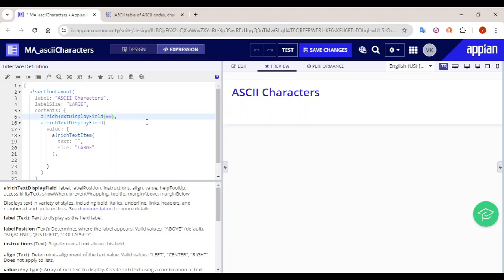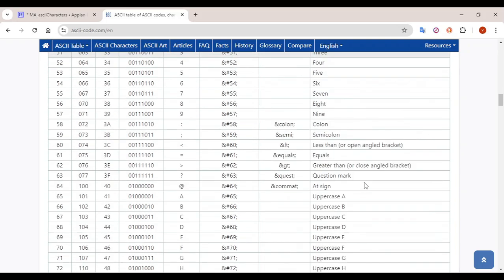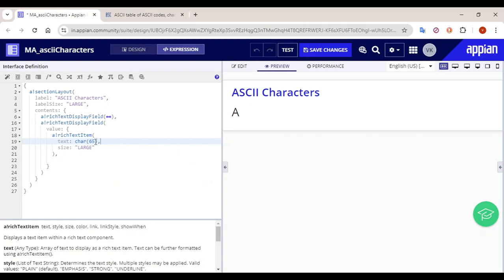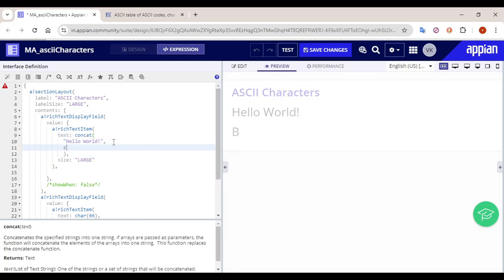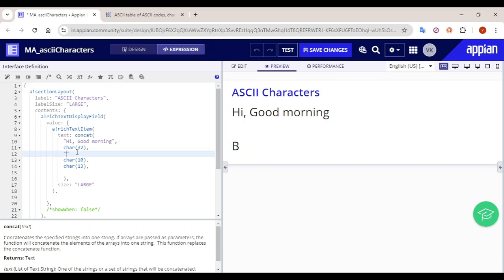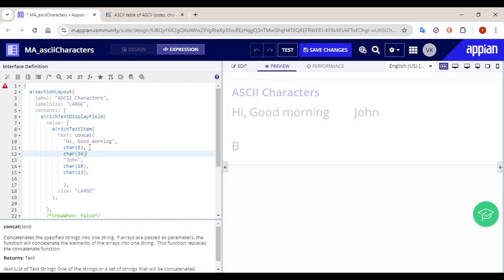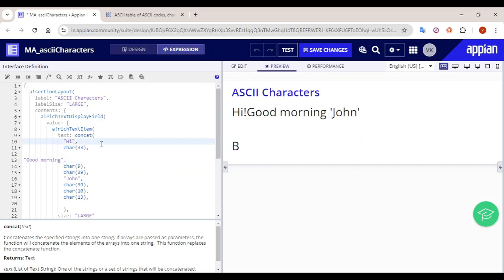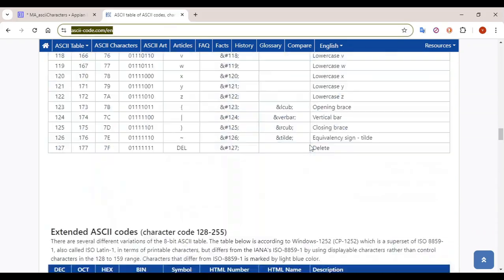ASCII characters in Appian | char() function | Format data using ascii code | Appian Tutorial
In this tutorial we have seen, what are ascii code and how you can utilisise those in appian applications to format data.

Commonly used ascii codes are -
char(10) — New line
char(13) — Carriage return (CR), often used with char(10) as char(13) & char(10) to represent a Windows-style new line.
char(32) — Space
char(9) — Tab
char(34) — Double quotation mark (")
char(39) — Single quotation mark (')
char(44) — Comma (,)

Udemy Course cou[pon code - SEP2024

1. Appian Crash Course

2.  Appian Integration & Web API with Project

3. Appian Development with POC (2 POCs)

appian tutorial for beginners